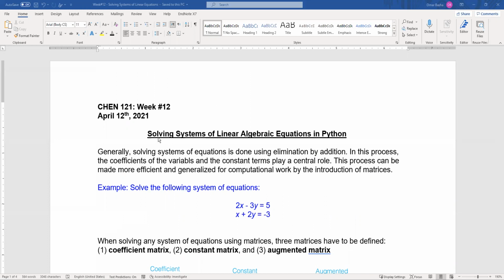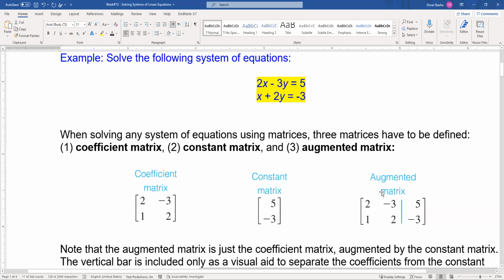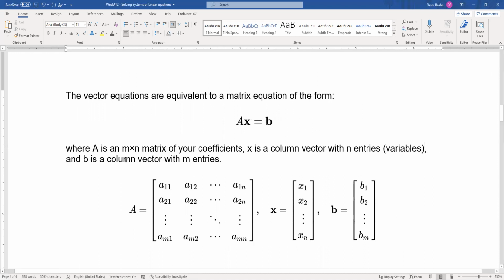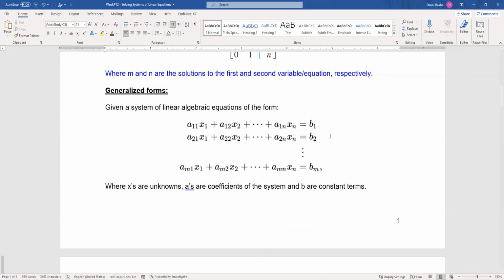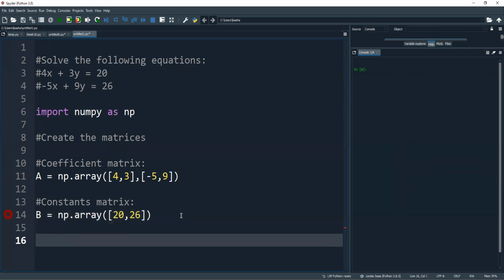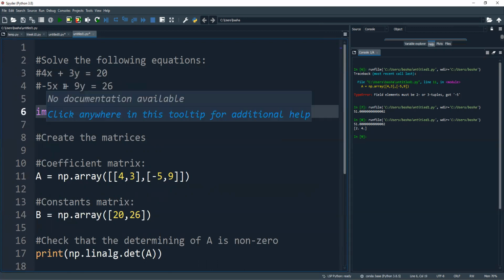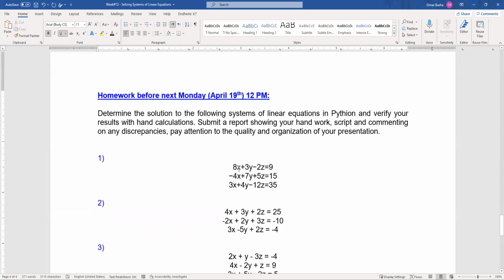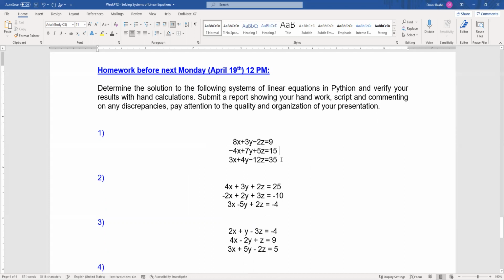CHEN 121: Week #12